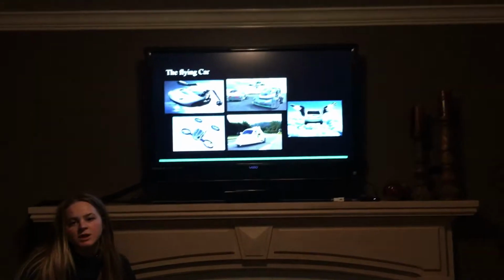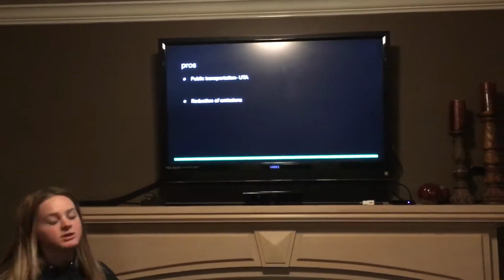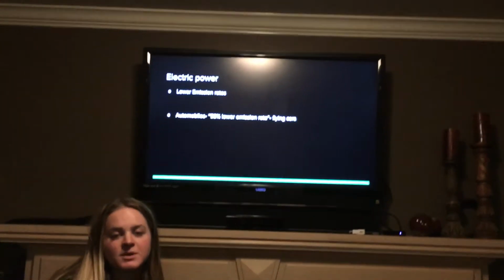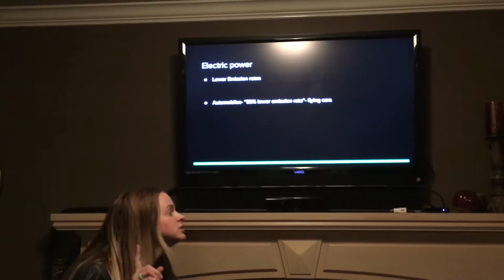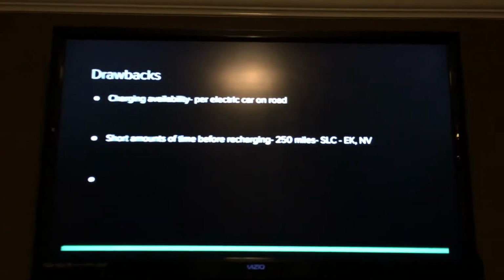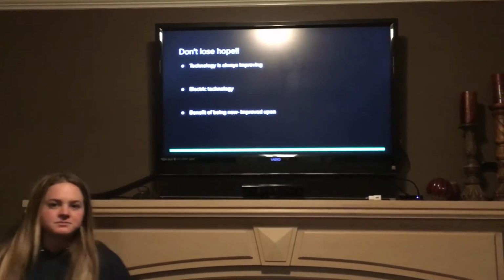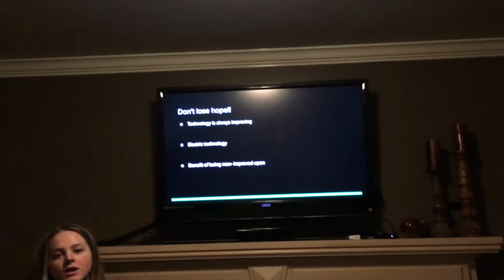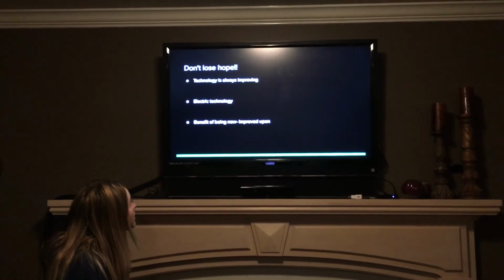TED TALK PRRESENTATION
Discussing the advantages and disadvantages of the future surrounding the flying car